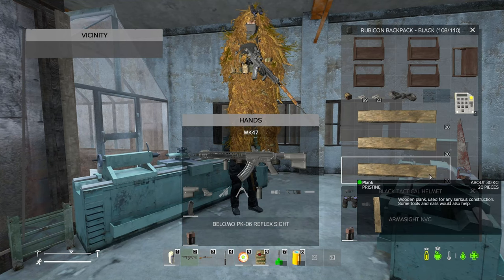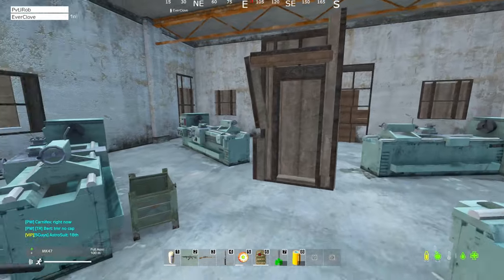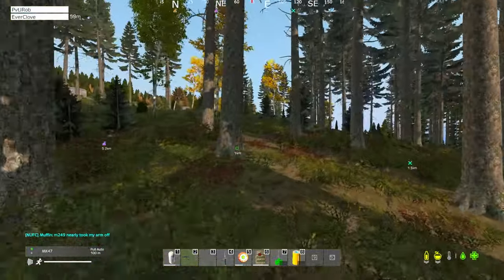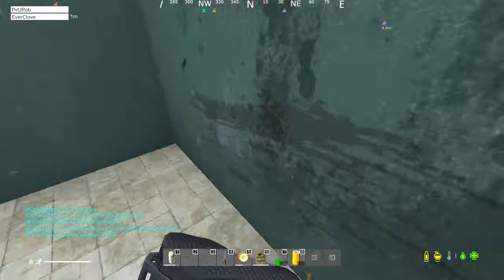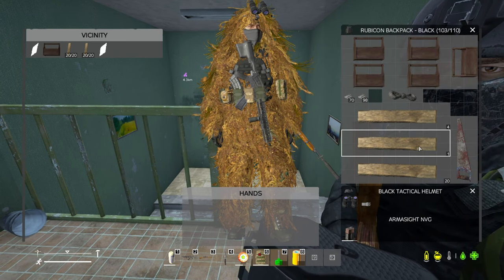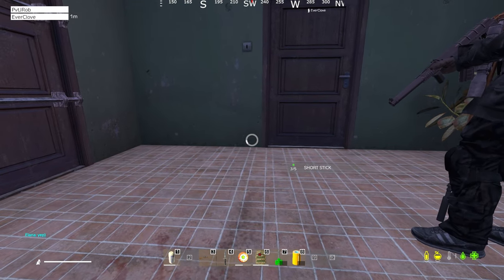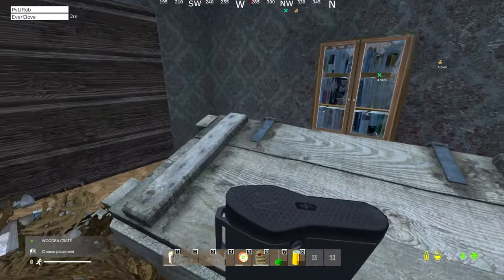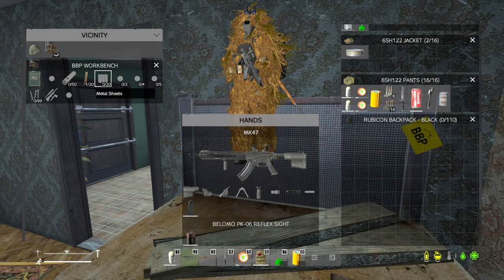how to BUILD a BASE!! for NOOBS!! DayZ Rearmed US3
Since Wipe Day is about here and I consistently see new players in chat asking about how to build a base I decided to make a video about Building a base here on Rearmed US3. I tried to give a couple of good tips as well.
So when you spawn fresh with nothing you will need to:
-Loot houses, hunting villages, or military base for a gun.
-Loot town sheds and construction vest zombies for nails, a saw, hatchet
-Once you find some of those things especially nails, make a stash Bag and place it either in a tree or deep water. Don't forget to mark it on your map.
-Hunting Villages, stands, and Shacks spawn Sleeping Bags
-Loot towns and military bases, kill and skin animals for meat to make $$$
-Make sure to leave important items in stash bag Before going to Safezone
-You can sell almost any loot you find at Safezone to make money
-At safezone you need to buy a Base Building Book (500), a codelock (48K),
a Rope (500), or a Territory HQ Kit (3k), saw or hatchet if you haven't found one yet. And Nails from other players if you can't find any. 30K is a fair price.
-Combine Planks + Base building Book= Workbench
-Combine Rope + 3 Sticks= Territory HQ Kit
-Place Base Building Book on Workbench, Put planks and Nails in backpack press F on workbench to Craft Wall/Door Kits etc.
-You can Build anywhere you can place the Territory HQ kit
- Make sure to check Rearmed discord for building Rules

Track: Getting Back
Music composed and recorded by Oak Studios